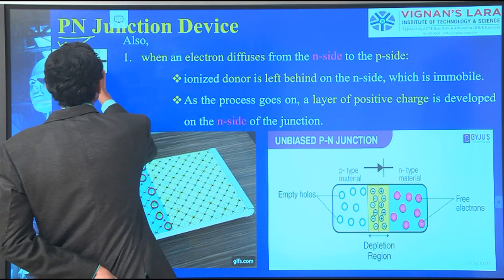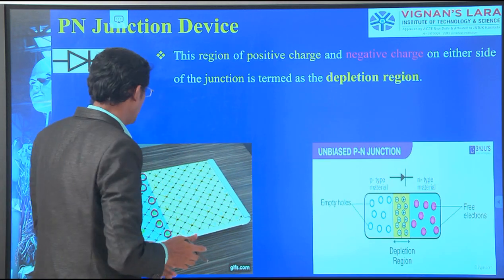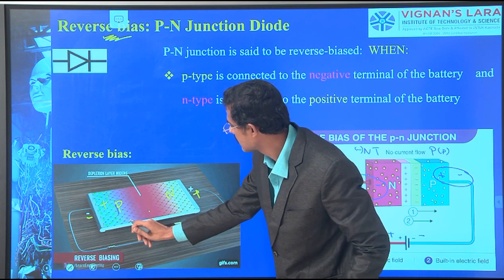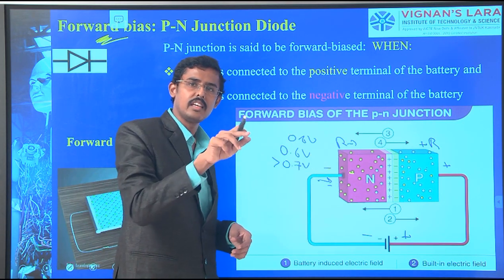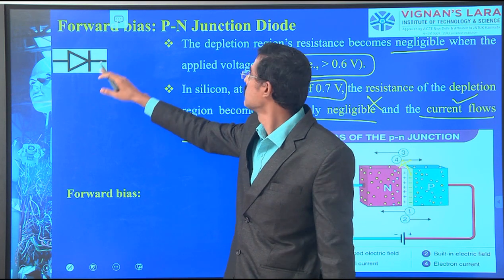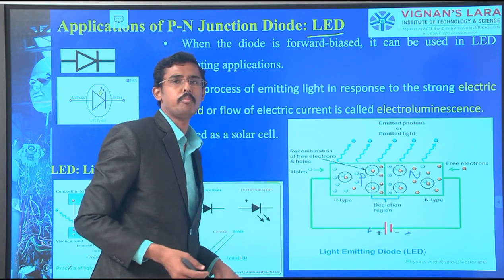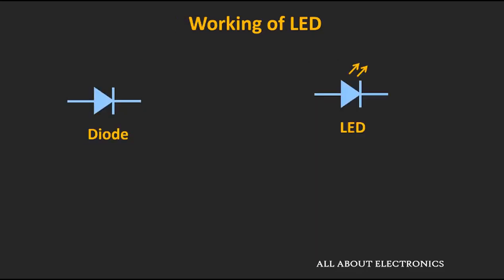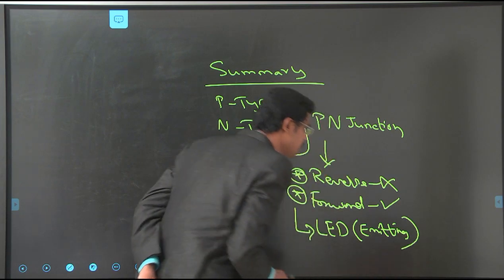Mechatronics - Unit 2 : Class 3 - JNTUK-PN Junction-forward|Reverse-LED-Diode-How to start the bulb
Class 3 - JNTUK-PN Junction-forward|Reverse-LED-Diode-How to start the bulb|Torch-Depletion Zone. Light Emitting Diode-Energy band diagram for LED, Different LED Materials